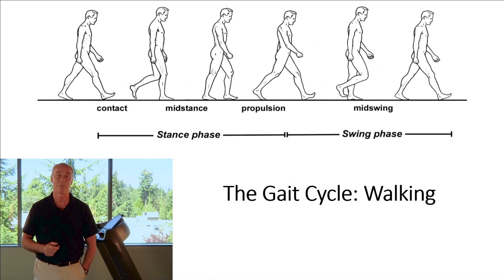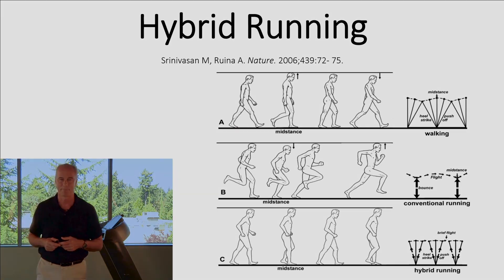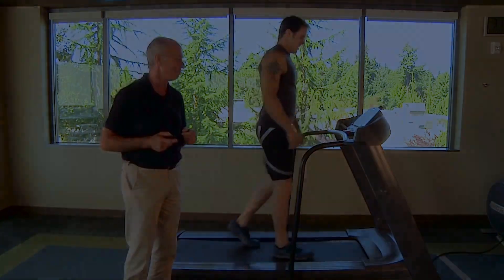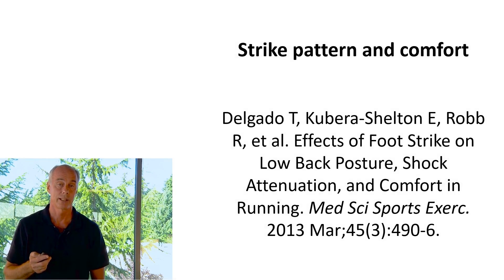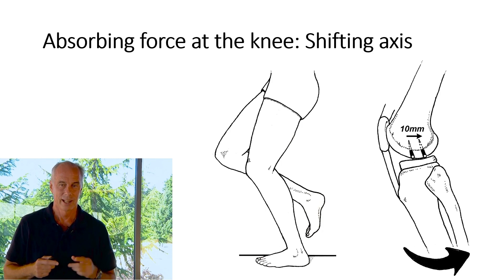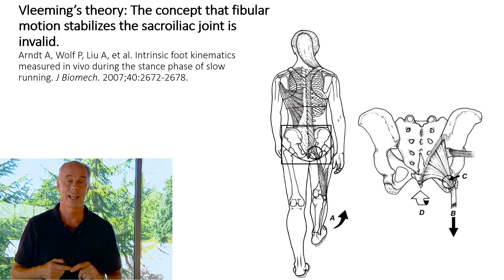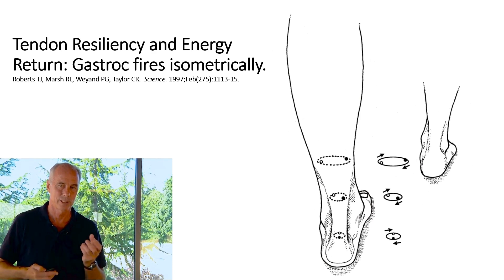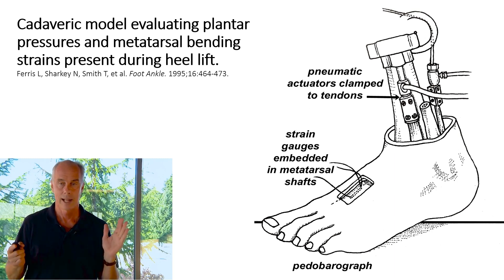Human Locomotion: Chapter 3, Ideal Motions During the Gait Cycle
This chapter provides an in-depth review of the anatomy and biomechanics of walking and running, including a detailed description of the pros and cons of midfoot vs. rearfoot strike patterns. Final sections of the chapter review how to select an ideal running form and the best ways to remain injury free.

Details:
Intro 0:00
The Gait Cycle: Walking 0:17
Determinants of Gait 4:00
Hip, Knee and Ankle Interactions 5:00
Movement of the Center of Mass and Efficiency 5:39
Hybrid Running 6:45
Treadmill Examples of Foot Strikes 9:00
Transition: Walk to Slow Run 11:12
Firing of Gastrocnemius and Force Output 11:45
Heel Strike at Slower Speed 12:55
Center of Mass and Midfoot Strike 13:18
Every Runner Picks a Stride Length That is Metabolically Efficient for Them 14:00
How Do You Pick a Contact Point? 14:55
Energy Absorption and Tibialis Anterior 17:30
Calcaneus and Energy Absorption 17:55
Efficiency and Gastrocnemius 19:00
Summary of the Differences Between Different Contact Points 20:50
Forefoot Strike and Tibial Stress Fractures 21:30
Crossover Gait Patterns 24:48
Foot Strike and Metabolic Efficiency 25:22
Speed and Efficiency 25:52
Strike Pattern and Comfort 26:35
The Calcaneus 27:40
Tibialis Anterior is Impervious to Injury 29:50
Tibialis Posterior 30:25
Gastrocnemius is an Unusual Muscle 31:00
Vibrating Bones: Certain Muscles Dampen Vibration 32:10
Absorbing Force at the Knee: Shifting Axis 34:45
Vertical Axis of the Knee Joint 36:22
Patellofemoral Shock Absorption 36:56
Gluteus Maximus 38:15
Femoral Neck and Piriformis 39:00
The Sacrum 40:00
The Sacroiliac Joint 40:25
Sacral Rotation and Nutation 41:30
Biceps Femoris Muscle and Stabilization of Sacrum 42:15
Fibular Motion and the Sacroiliac Joint: An Invalid Theory 43:30
Midstance 44:35
The Iliotibial Band 45:00
The Talus 49:40
The Hips as Motors and Legs as Springs 50:00
The Achilles Tendon 51:00
Isometric Contractions 52:00
Storing Energy in the Arch 53:32
Flexor Digitorum Brevis 54:52
The Propulsive Period 55:35
Flexor Hallucis Longus 56:00
Gastrocnemius and Soleus 56:40
The Equinus Gait and Injury 58:20
Cadaveric Model Evaluating Plantar Pressures and Metatarsal Bending 1:00:00
The Windlass Effect of the Plantar Fascia 1:02:00
Surgical Tenotomy of the Iliopsoas Tendon 1:03:00
The Swing Phase 1:05:00
Why Runners Strain Their Bicep Femoris 1:06:40
Midswing 1:07:16
Late Swing Phase 1:07:28
Arm Motions While Running 1:08:05
Ground Contact and the Braking Phase 1:10:24
Reducing the Braking Phase 1:11:26
Endurance Running vs. Sprinting 1:12:10
What Makes the Best Sprinters 1:13:10
The Biomechanics of Sprinting 1:15:00
Endurance Runners 1:16:00
Ideal Running Form to Remain Injury-Free 1:17:00
Accommodate External Tibial Torsion 1:19:00
Exam to Identify Femoral Anteversion and External Tibial Torsion 1:21:15
How to Address Femoral Anteversion 1:25:10
Using the Triple Stick Strap 1:27:00
Recreational Running Form Checklist 1:27:50
Dynamic Warm-Up Drills 1:32:10

About:

HumanLocomotion.com specializes in products and information for athletes, clinicians and our aging population. In 2011, Dr. Tom Michaud published a textbook entitled Human Locomotion that focused on examination, assessment, treatment and prevention of gait-related injuries. Dr. Michaud's textbook has sold over 15,000 copies and has been translated into four languages.

Throughout his years in practice, Dr. Michaud has treated thousands of athletes and over time he's developed several products for exercise and rehab that are available on HumanLocomotion.com. The most popular product, the ToePro, is designed to strengthen the toes and muscles of the foot and ankle, and is an important tool for strengthening the toes (toe strength is the most important thing for balance as you age). Dr. Michaud's articles and videos feature topics that focus on rehabbing injuries such as plantar fasciitis, Achilles tendinopathy, and peripheral neuropathy, and most recently maintaining balance, agility and strength for fall prevention.